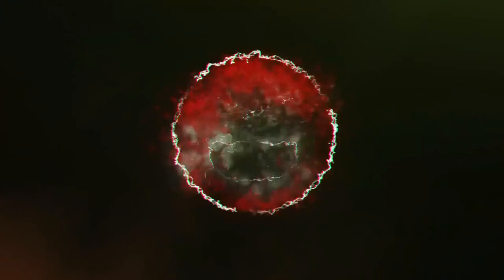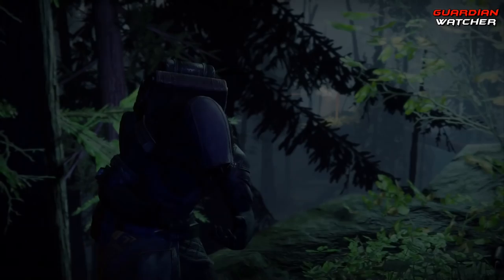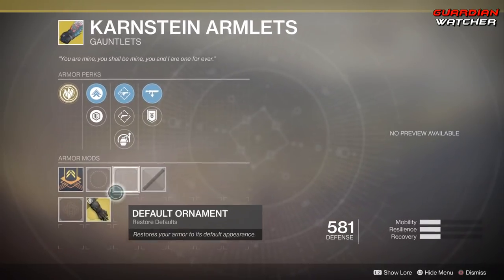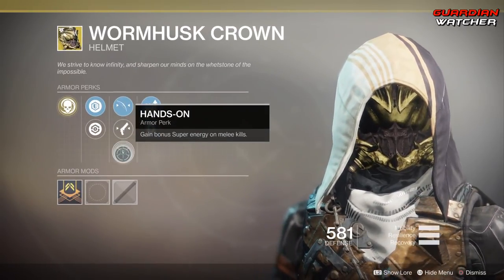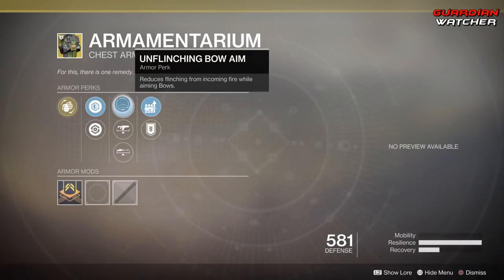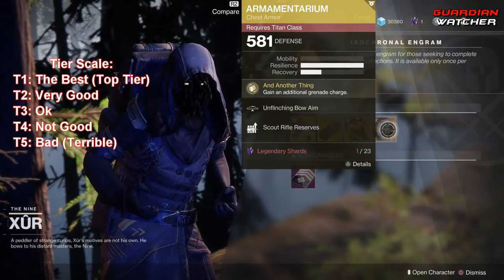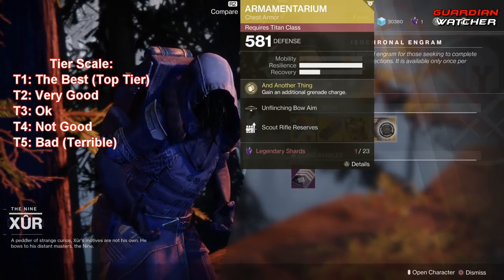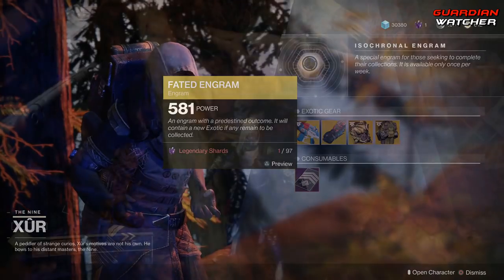Destiny 2 Xur - Week 63 Recommendations! November 23rd 2018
Here’s the new Destiny 2 Xur location for Week 63, his inventory including exotics, Fated Engram & my recommendations. 11/23/18

Tier Scale:
T1: The Best (Top Tier)
T2: Very Good
T3: Ok
T4: Not Good
T5: Bad (Terrible)